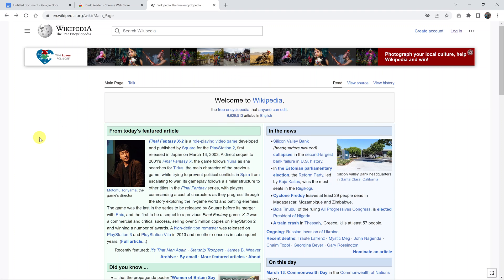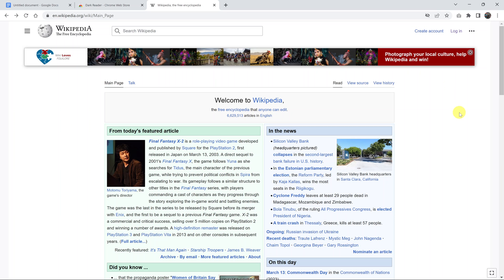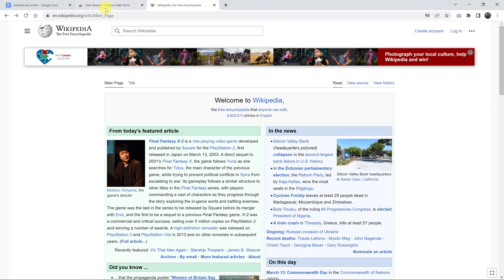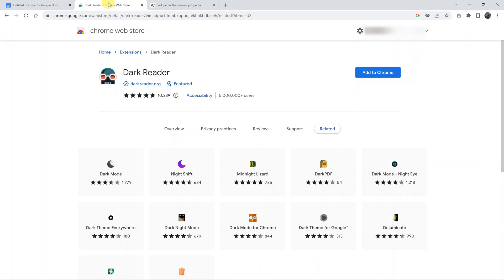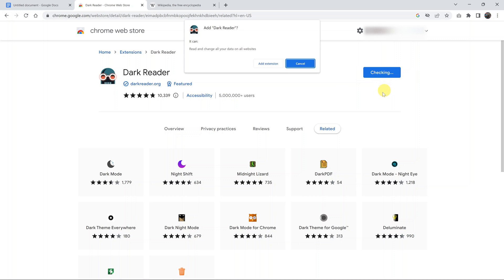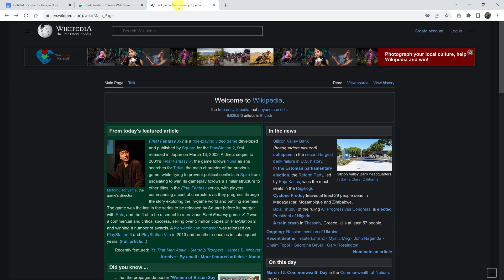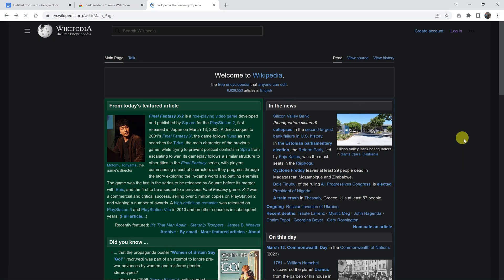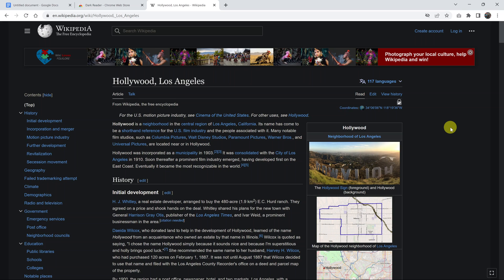How To Enable Dark Mode On Wikipedia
In this video, we'll take a look at how you can enable dark mode on Wikipedia, using the browser on your computer. By default, Wikipedia does not support dark mode on it's interface and this setting cannot be found in the settings.

If you want to use Wikipedia in dark mode, then there's a way to do this using the Google Chrome browser on your computer. This will only work on Chrome, it's safe and has no legal ramifications whatsoever.

The whole Wikipedia page will be turned to dark mode, and you can enjoy the reduced blue light when using Dark Mode.

Dark mode is useful in reducing the blue light from your screen and is more friendly to your eyes, from the long term effects of using a bright screen.

To Enable Dark Mode on Wikipedia:
Launch Wikipedia on Google Chrome (You don't have to sign in).
Go to the Google Chrome web store (Link is below).
Search for an extension called DARK READER (You can also use the direct link below to get to the Dark Reader extension).
Add Dark reader to Chrome by clicking 'Add to Chrome'.
Go to the Wikipedia page and dark mode should be activated in a few seconds.

Cell Phone Tripod Adapter